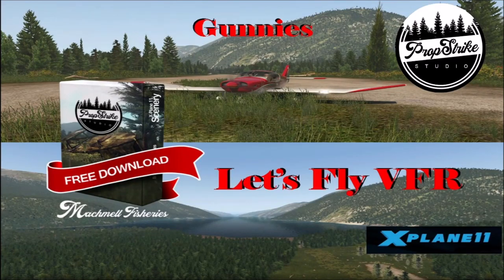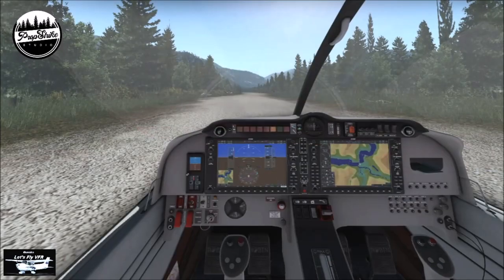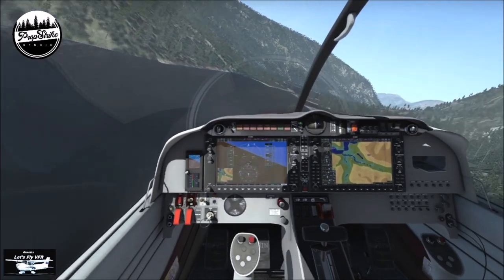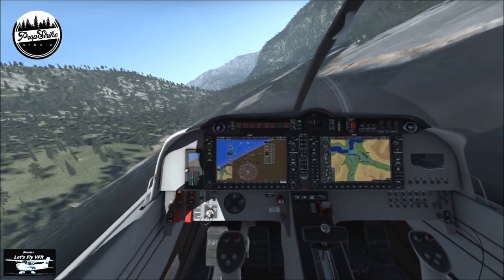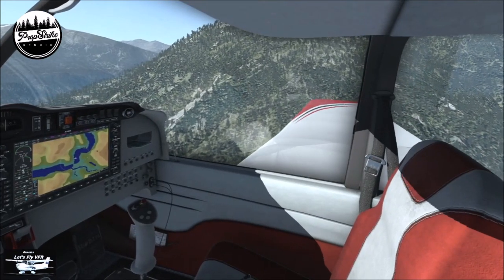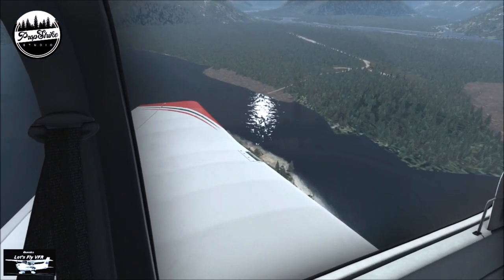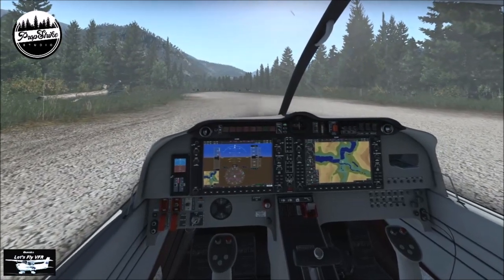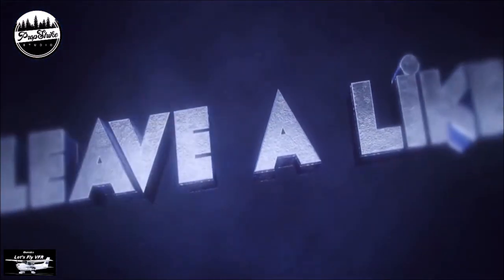X Plane 11 Free Scenery - Machmell Fisheries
Its just fantastic when you get something for free and its amazingly good. Propstrike Studio have produced a number of scenery packages for X Plane 11. This is Machmell Fisheries in the Canadian wilderness. Its just beautiful and I highly recommend you give it a download and a look.

I'll take you for a quick ride in the Robin 401 from Aerobask, my favorite ride at the moment and give you a look at the stunning vegetation, trees and the campsites but remember to take a listen to the sound of the ground crunching under the Robins wheels.